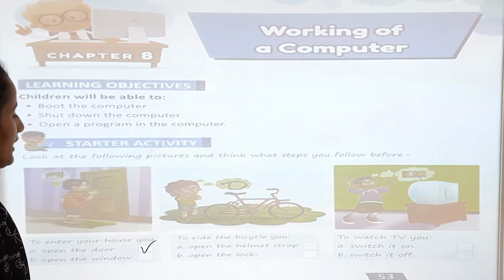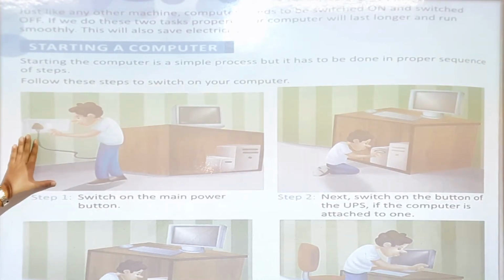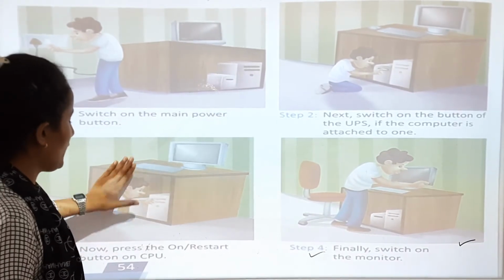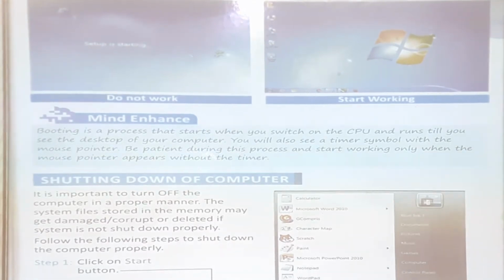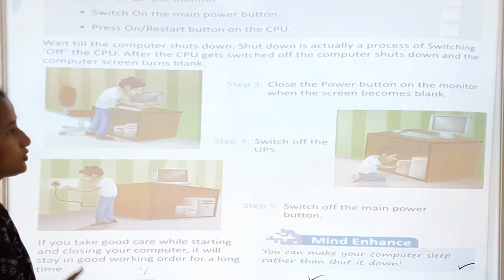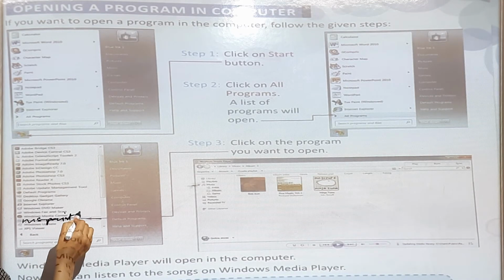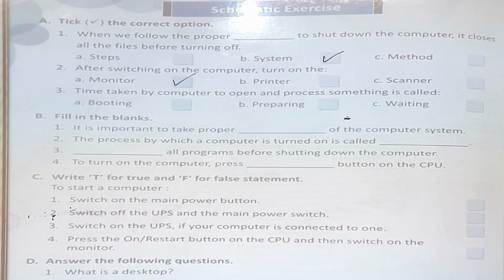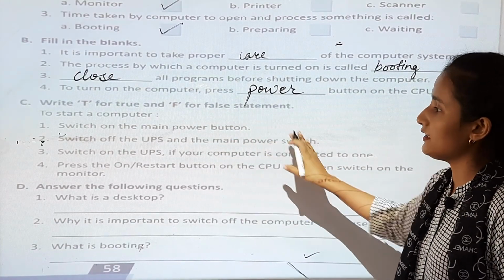Class 1- Computer Science Class IWORKING OF COMPUTER I Arya Vidyapith I Best School in Motihari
How to keep your child busy in lockdown? Online schooling is the way.

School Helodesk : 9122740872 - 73